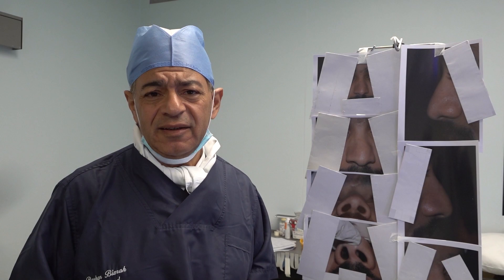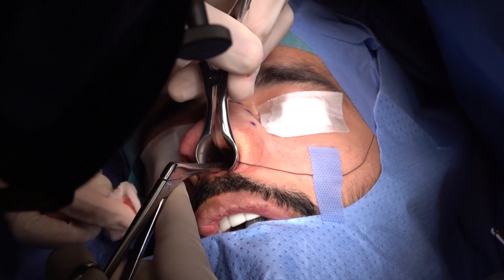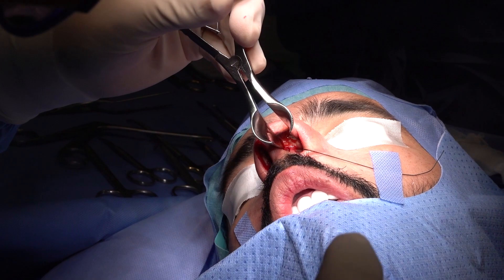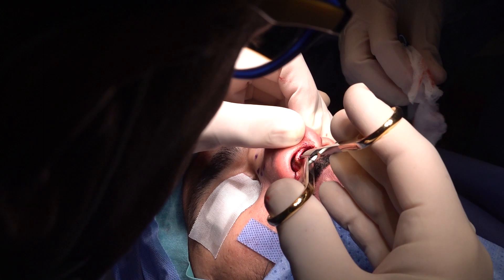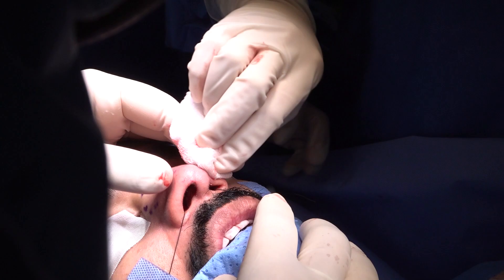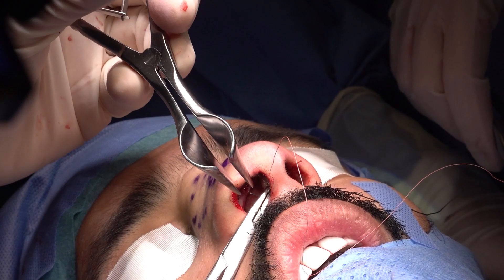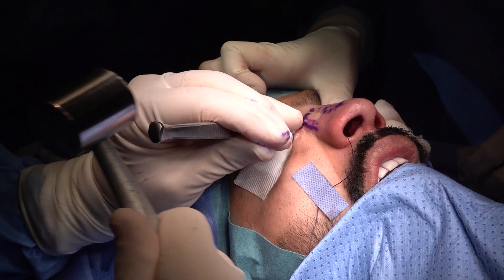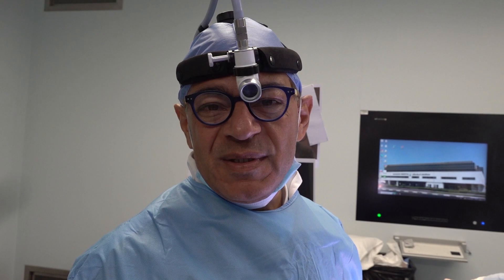Severe Crooked Nose & Spreader Graft-70:Rhinoplasty Bizrah- London/ Dubai-Dr Bashar Bizrah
Rhinoplasty, or nose reshaping, is the most difficult procedure in plastic surgery.  Dr./Asst.  Prof. Bizrah has written the first textbook on rhinoplasty and facial plastic surgery in 2001. This channel is designed to train and educate surgeons on Rhinoplasty to improve the standards of practice of nose reshaping in The Middle East and the world